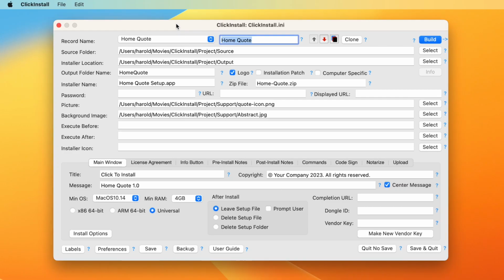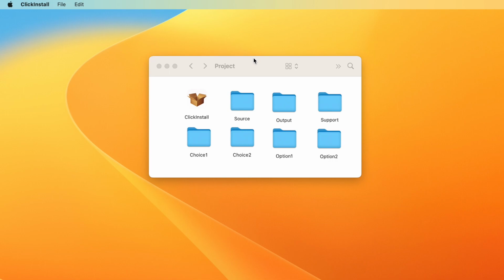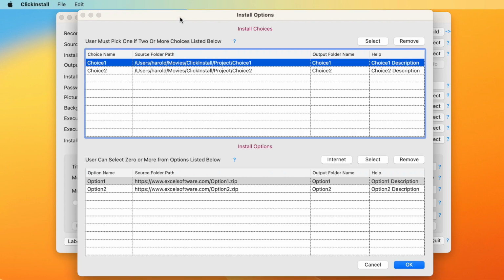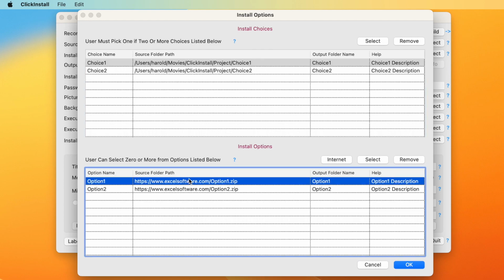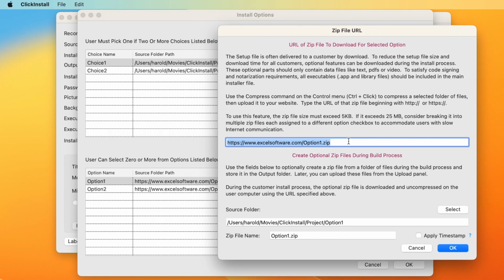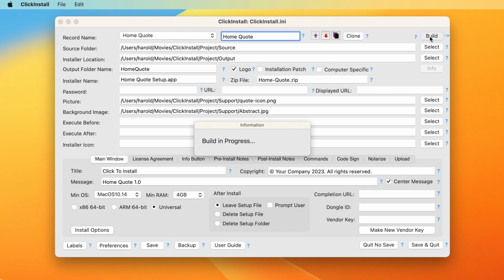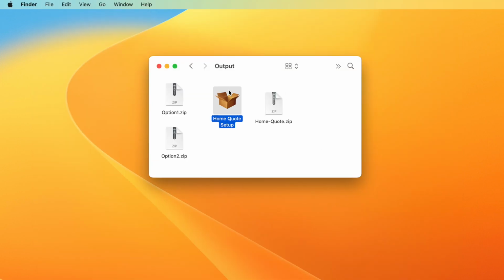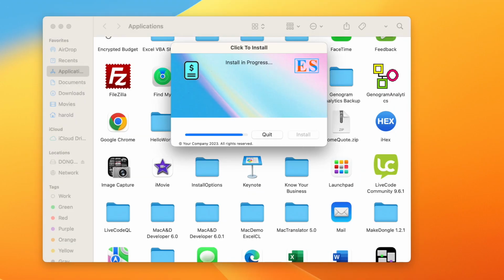ClickInstall 7 - Build a macOS Software Installer That Presents User Choices and Options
Learn how to offers choices and options during the install process. User selected options can be retrieved on demand to reduce the Setup file size and download time.